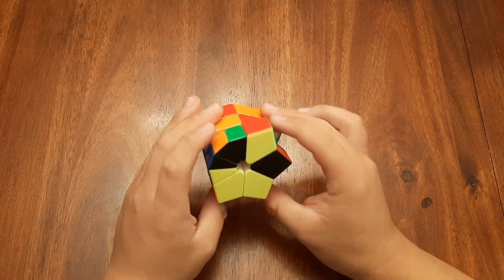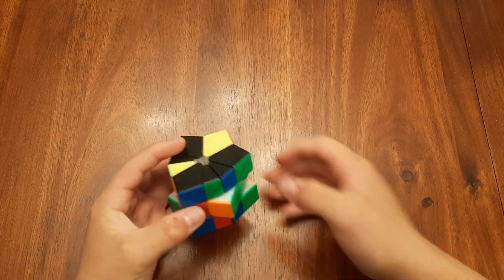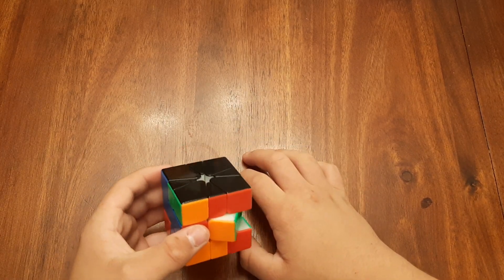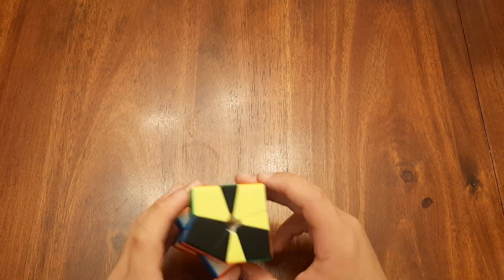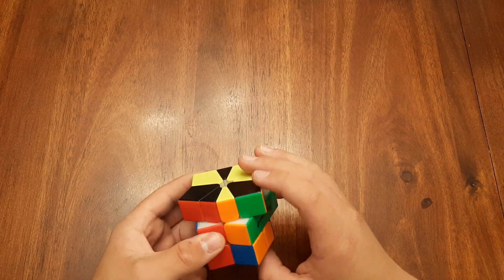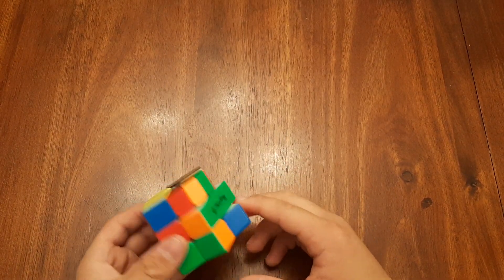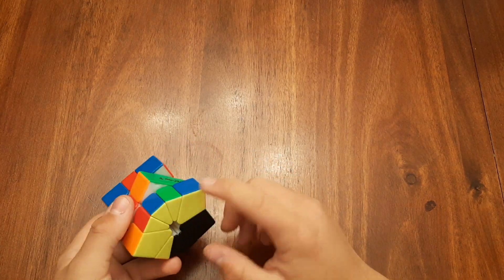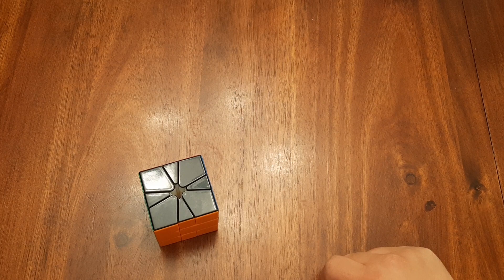6.39 Square-1 PB ao5 Reconstructions! ( OFF TAPE) :(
(7.60)
(5.69)
5.74
7.07
6.35

I am in shock. I literally jumped put of my chair almost breaking it from this!! I don't think I'll beat this for a long, long time.

Thank you to @brendyndunagan, @idratherbecubing, @twiztedcube, and @bluecuber for being my biggest supporters when it came to squan!! I'm so happy 😊